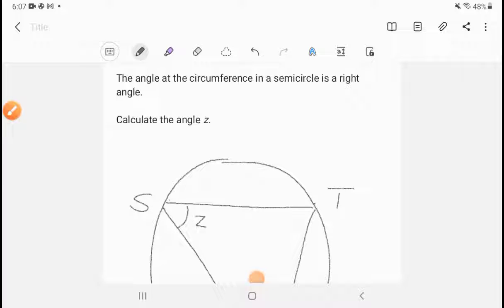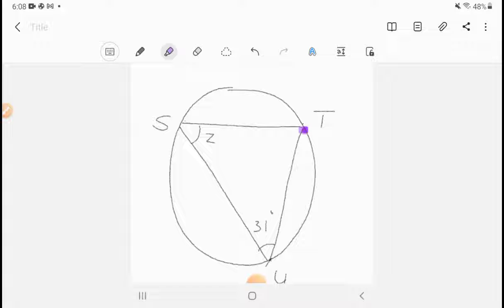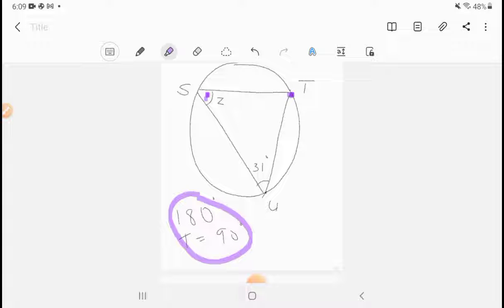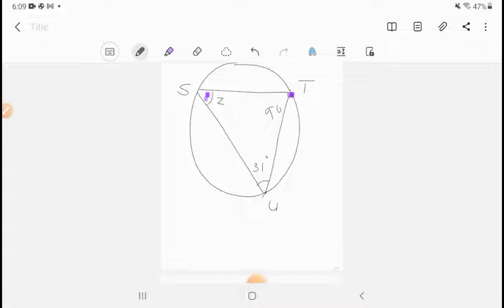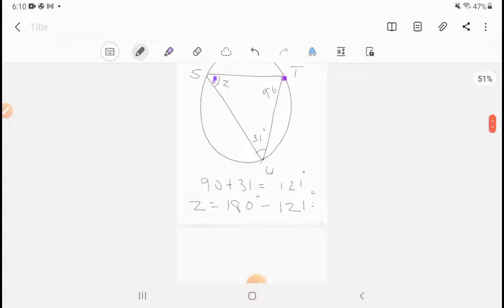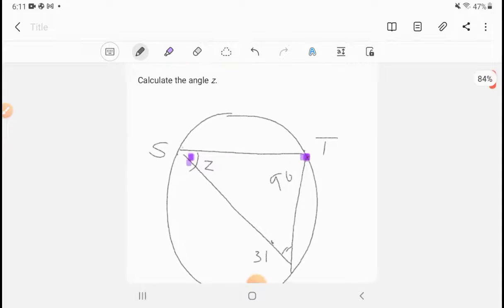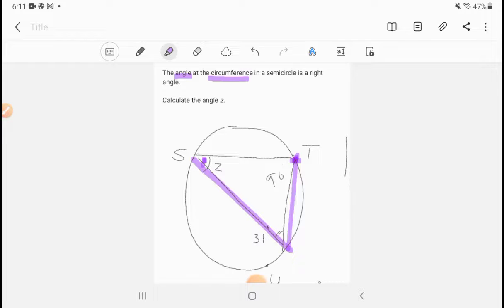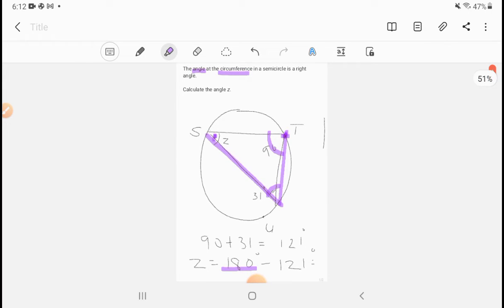The angle at the circumference in a semicircle is a right angle